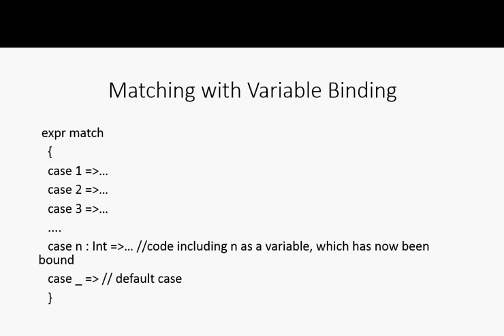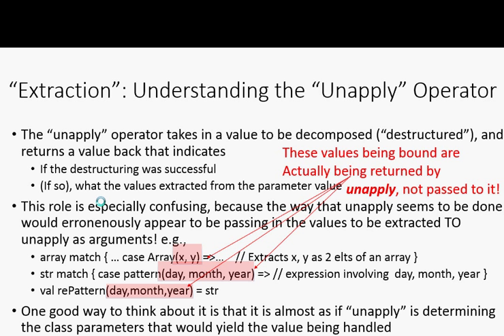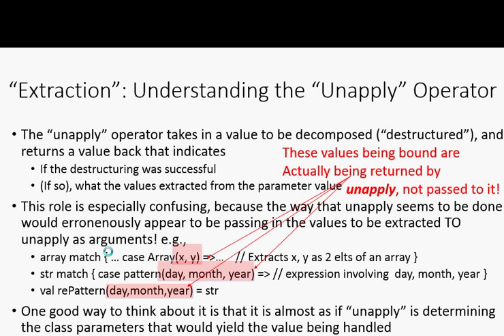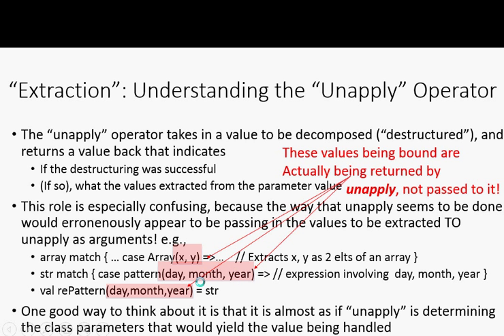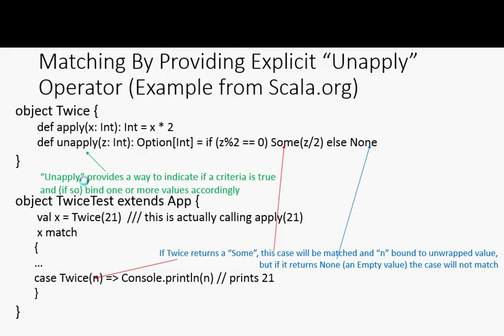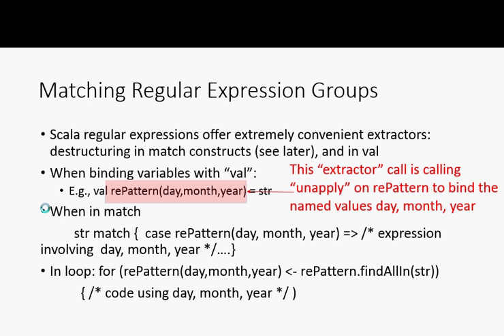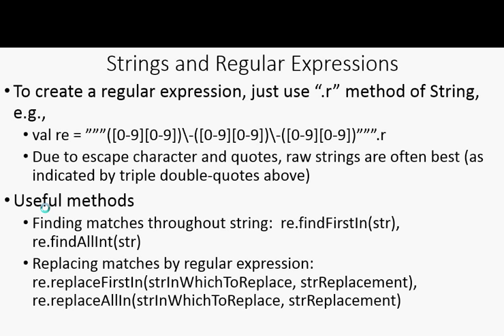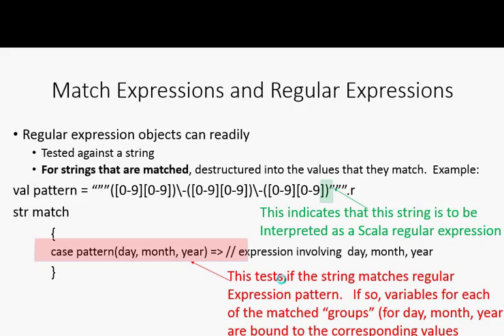Unapply and Regular Expressions in Scala